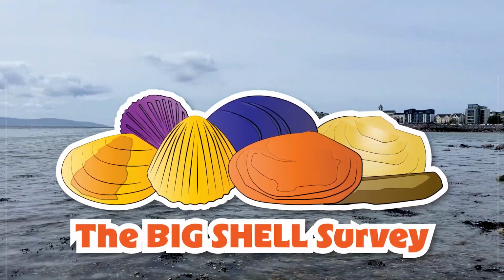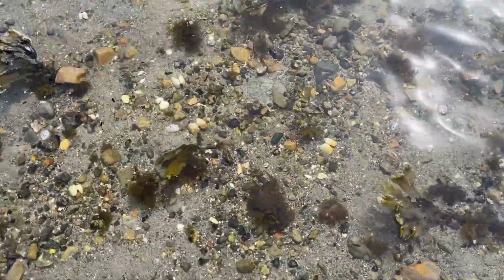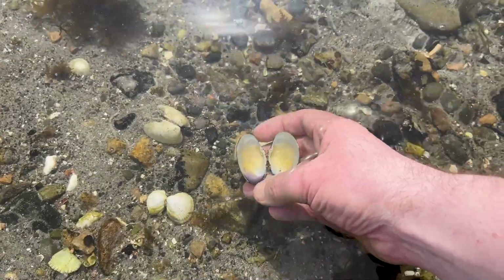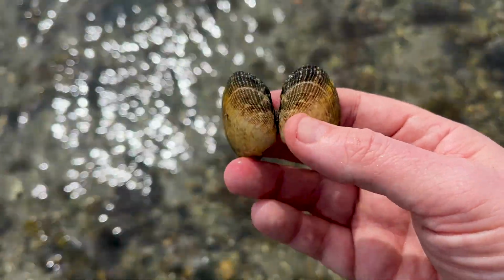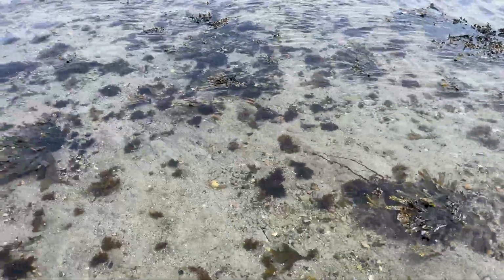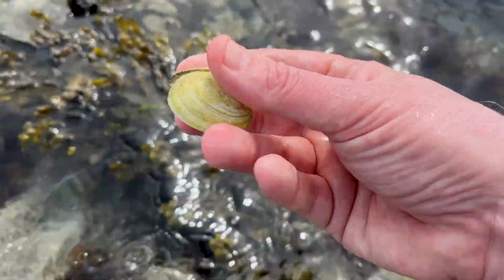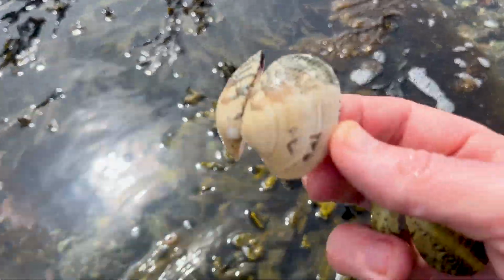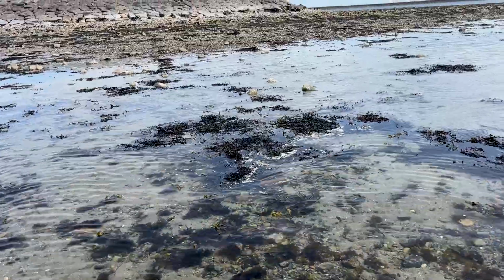LOVE YOUR BEACH Experience - The BIG Shell Survey 🐚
Galway Atlantaquaria is excited to launch our 'BIG SHELL Survey' experience as part of Love Your Beach, 2025.
As part of the recent Explore Your Shore training we have put together a fantastic Bivalve series of ID sheets and photos. The goal of this experience is to enable people to learn about the beauty and wonder of bivalves that can be found along the shore.
The Big Shell Survey is designed and influenced by the information sheets already developed by Explore Your Shore.
This experience will be launched on Grattan Beach, Salthill on the 14th of May, as part of the Love Your Beach series of workshops with Galway City Council and Clean Coasts.
These Love Your Beach experiences are free for the public to participate in and will take place across Galway's Beaches.

Let's Go Explore The Shore.

As Ireland's largest native species aquarium, we strive to ensure that a visit to us is original and full of wonder,
for visitors of all ages and abilities.
Please keep our ocean free from litter.